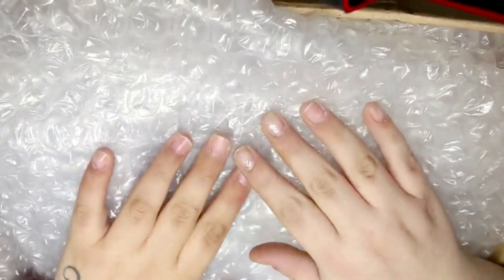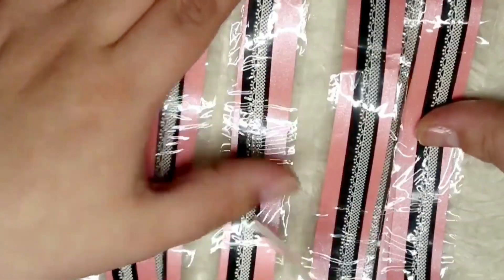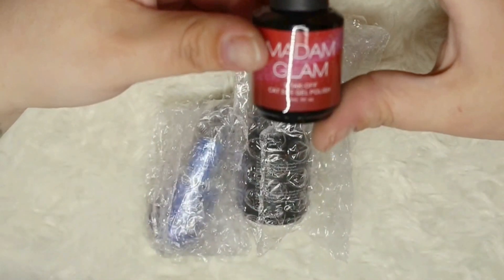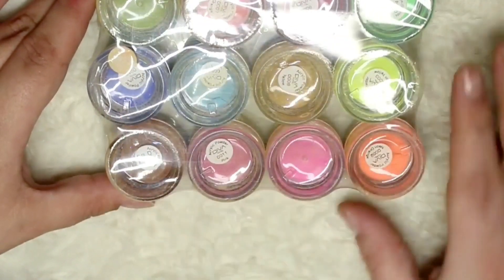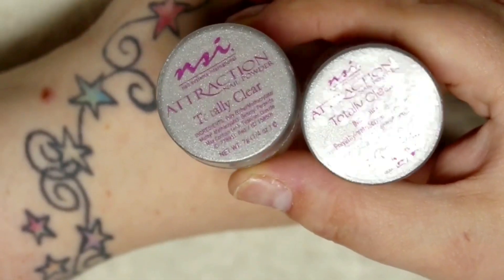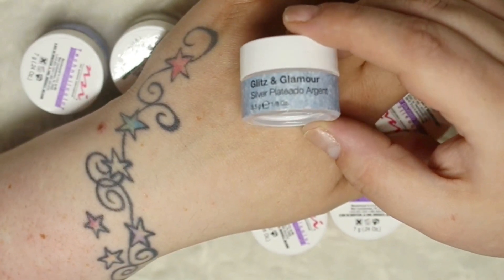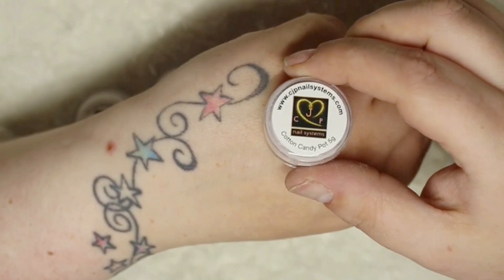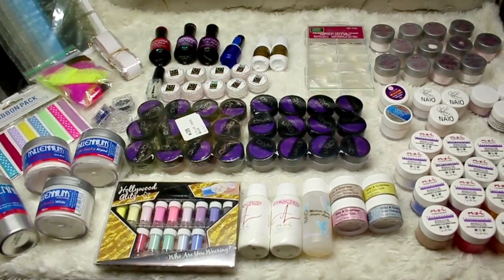Friend Mail: Massive Nail Haul... Sooo much stuff 😍😱 acrylic, gel & nailart haul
Hey lovely ladies, today I have another haul to share with you. This time it's an awesome parcel I received from the lovely Julie. I swear I'm blown away. Some I bought lots u didn't and her generosity was amazing. Thank you very much Julie... Enjoy xx